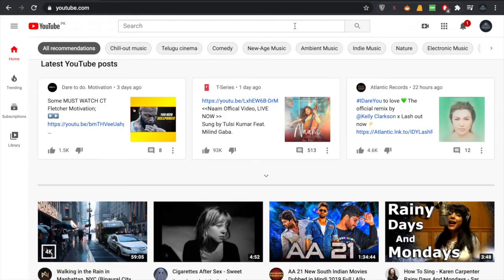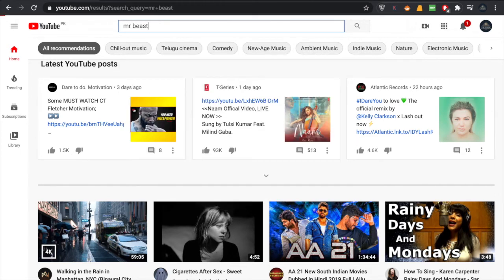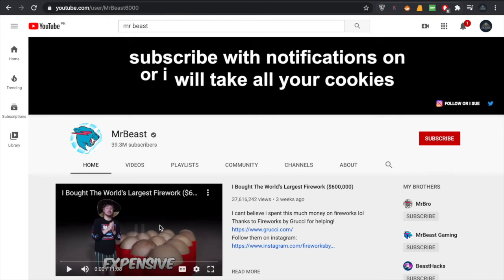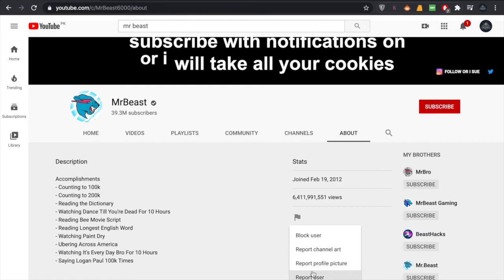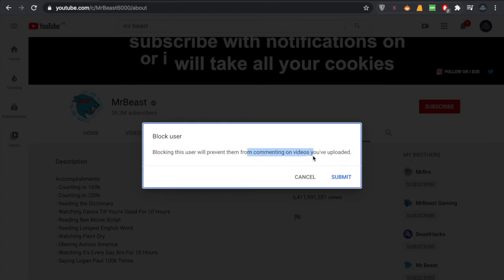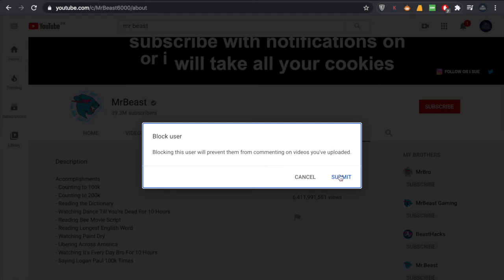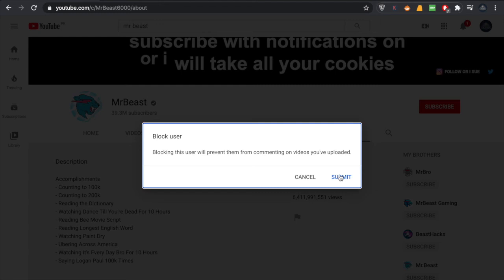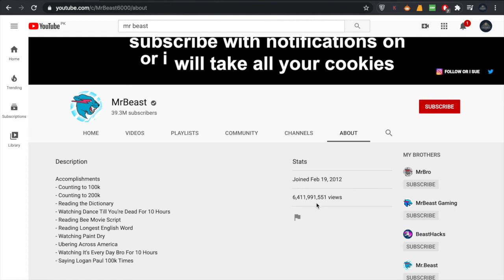How to Block Any Youtube Channel | 2020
in this video we are going to learn How to Block Any Youtube Channel
after watching this video you will learn How to Block Any Youtube Channel
if you think you have learned  How to Block Any Youtube Channel